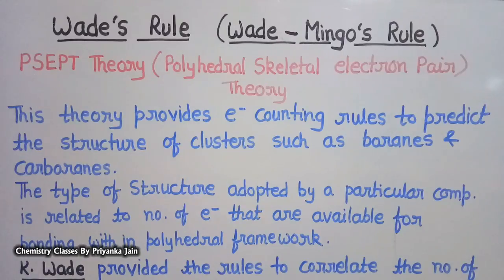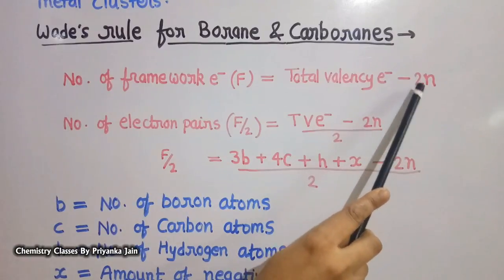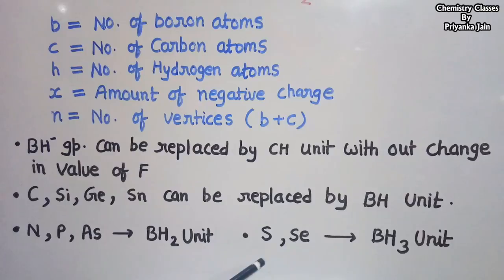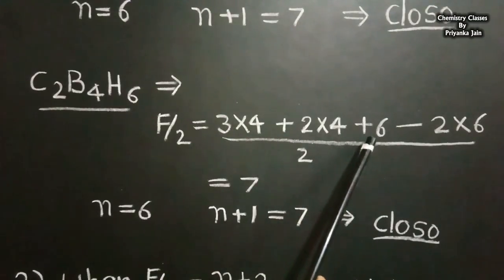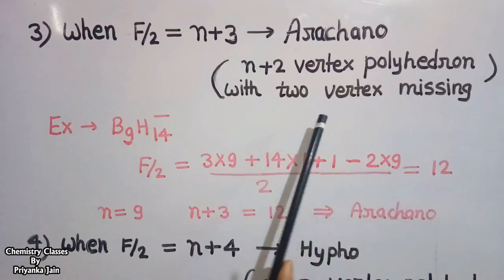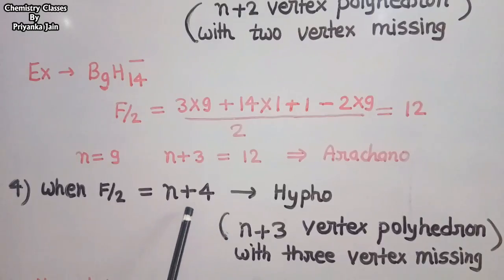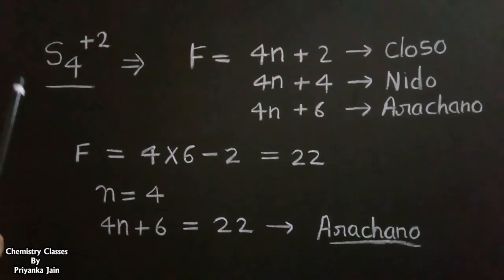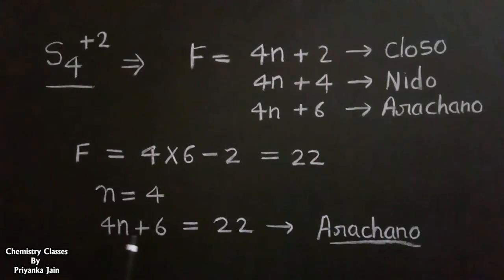Wade's Rule , Mingo's rule ( PSEPT Theory ) Polyhedral skeletal electron pair Theory#CSIR NET ,GATE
This video shows about wade'rule , Mingo's rule, PSEPT Theory and how we can calculate framework electrons and determine whether a compound is nido ,closo & arachano.
How to calculate framework electrons in transition metals complexes.
Playlist - Chemistry of P- Block elements
Quantum mechanics , group theory , electrochemistry , surface chemistry , solids , chemical kinetics , thermodynamics , spectroscopy, nmr spectroscopy , organometallics , chemistry of p- block elements ,chemistry of transition elements , photochemistry , pericyclic reactions , organic name reaction mechanism , organic reagents , solved problems from csir net and gate exams ,chemistry